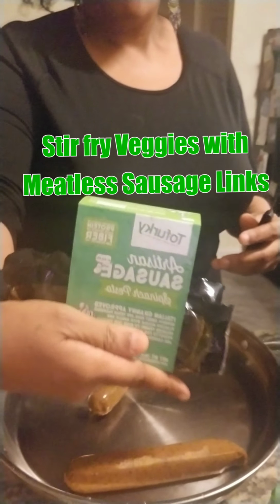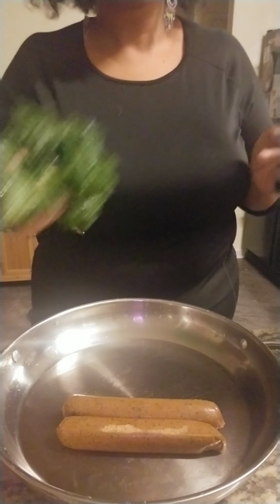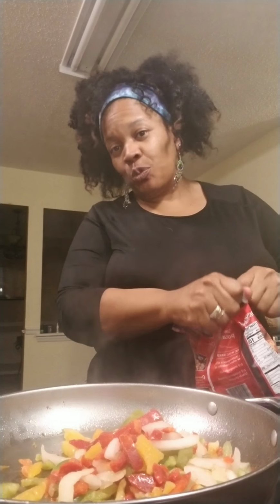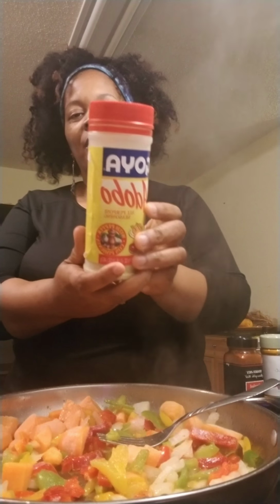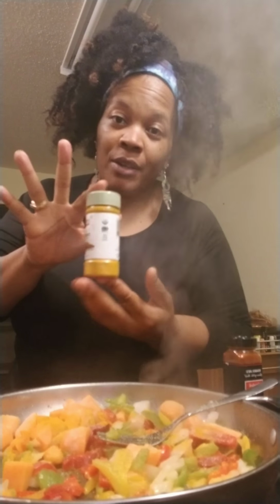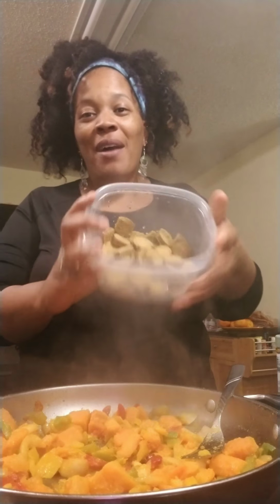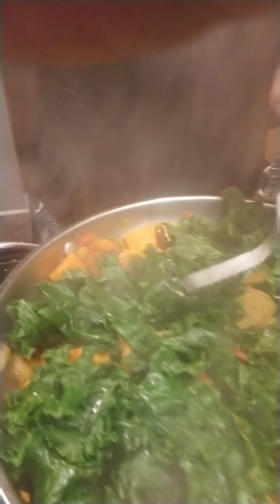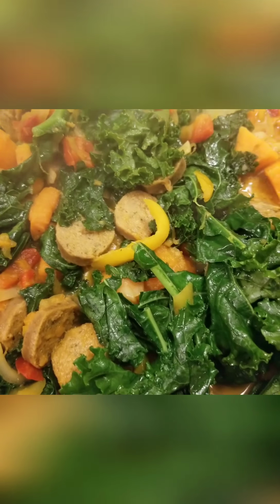Meatless Stir Fry Sausage Links with Kale, Sweet Potatoes, Onions & Peppers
This is an easy recipe to create with simple ingredients.